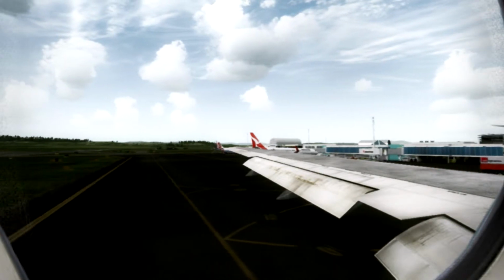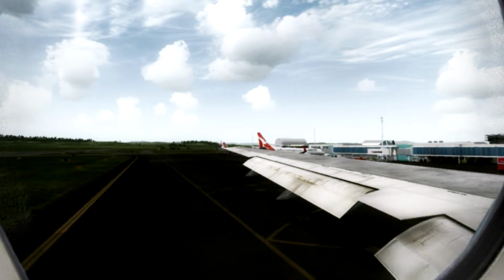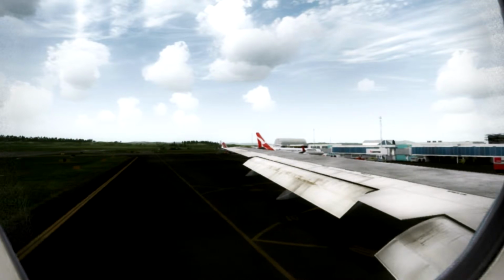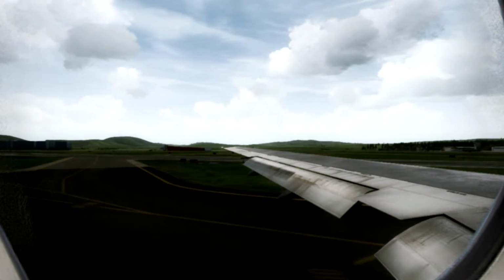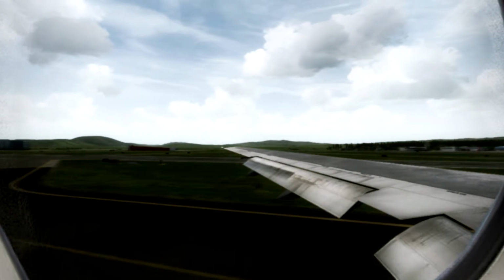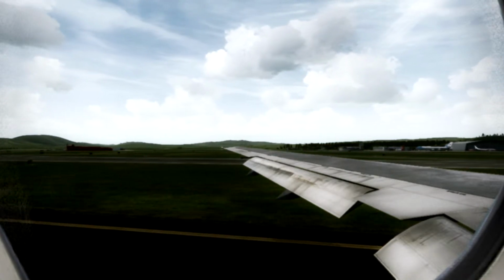B767 QANTAS take off from canberra fsx cs